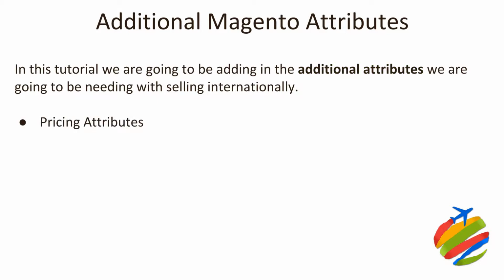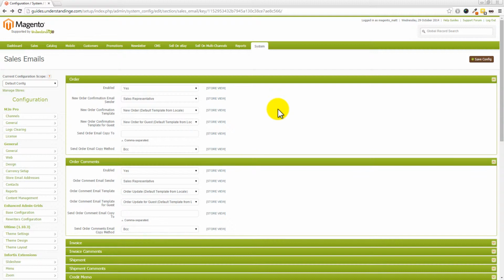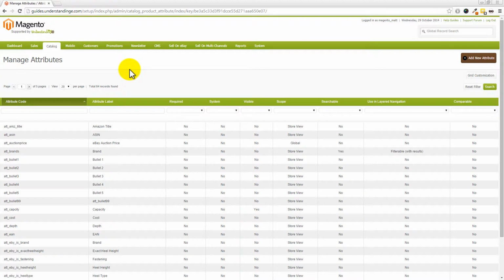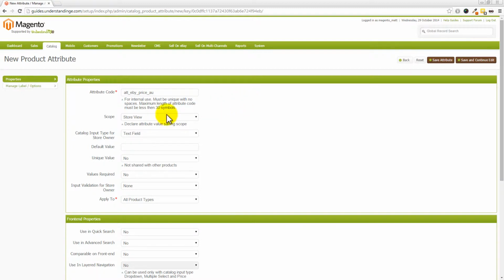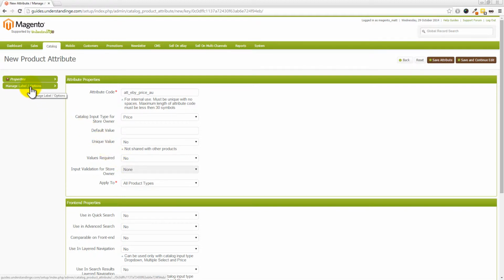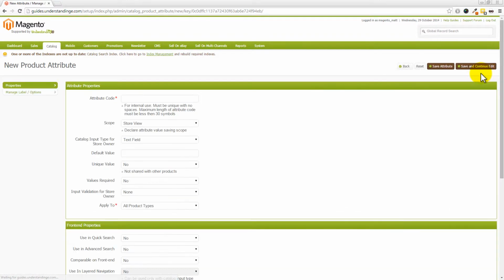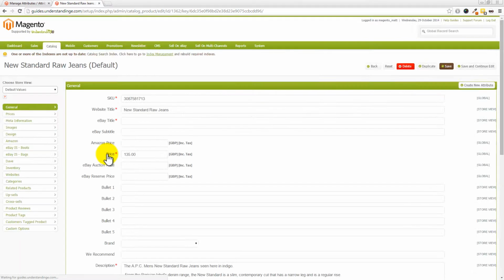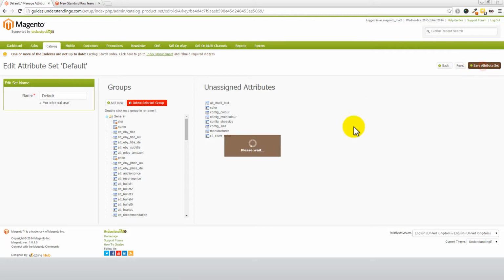Part 7 - MAXIMUM CONTROL The Additional Attributes - eBay Cross Border Trade with Magento & M2EPro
Howdy, In this tutorial we show you which attributes we recommend adding in order to have *maximum control* over your products on the international eBay sites.

Everything we show you as part of this course is to give you full control over your orders and your inventory on the international sites.

This tutorial is no exception.

There are two attribute types we need to take into consideration here:

- Pricing attributes
- Title attributes

When selling internationally it stands to reason that you may want have different prices and different titles for your products on the different sites.

So in the video above we quickly show you what attributes we recommend adding and how to add them to your system.

We go through them really quickly as you should have done this before in your Magento system to add the best practice attributes in the earlier Magento course.

If you missed the earlier course on adding custom attributes then you can see this

With that said, follow us along in the video above and add some custom pricing and title attributes for your international sites

In the next tutorial we enable our two newly created eBay sites.

Magento doesn't need to be just for "nerds", we have over 250 step-by-step video tutorials like this one available

Matt & Dave